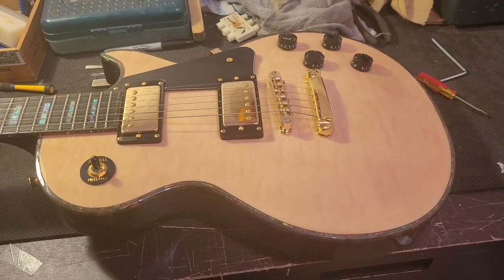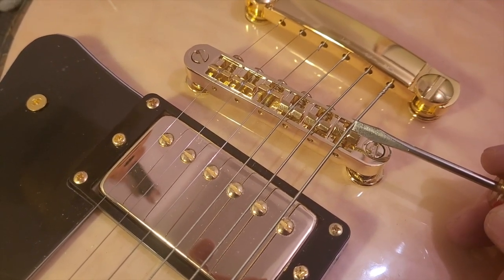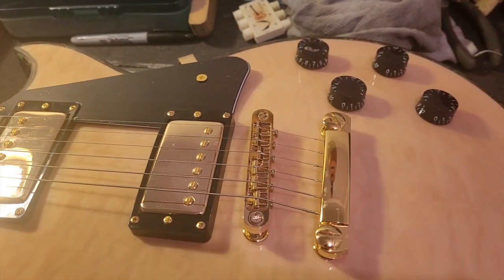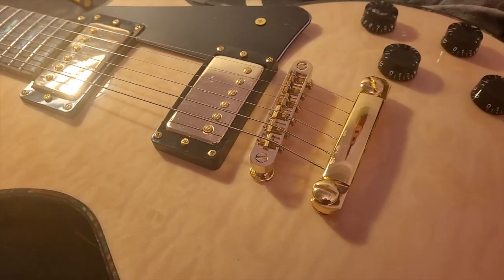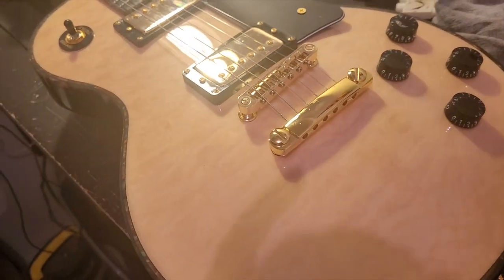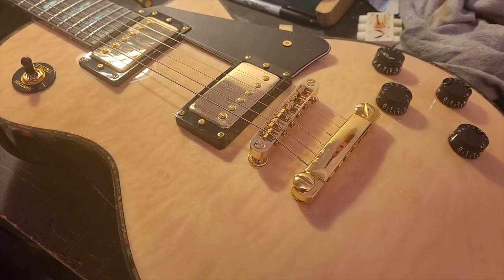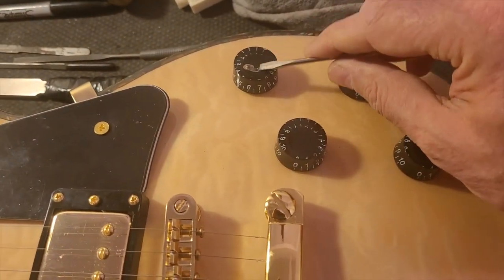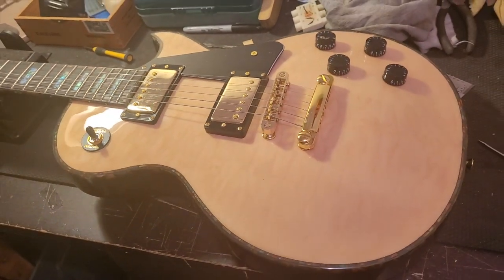Why modders replace electric guitar bridges...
People who mod guitars often replace the bridges. here is one example of why.